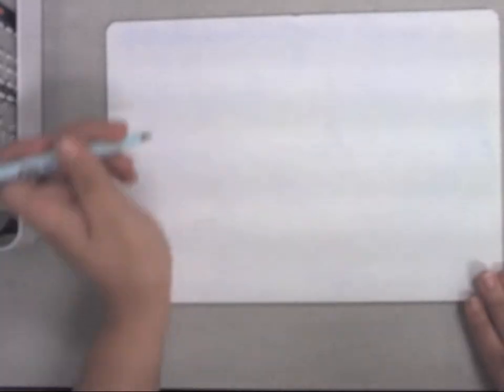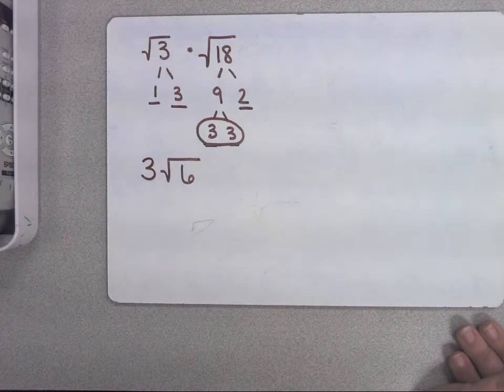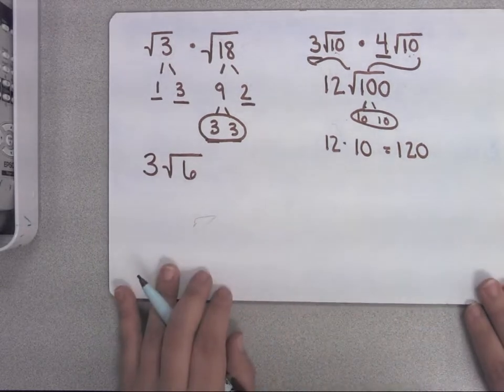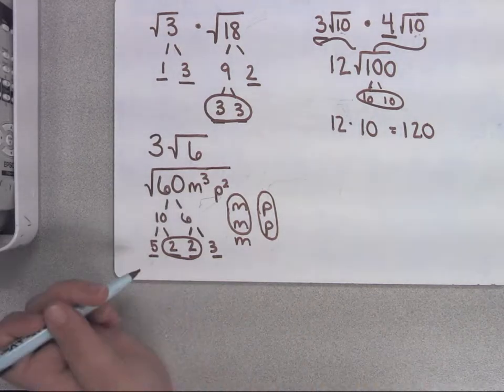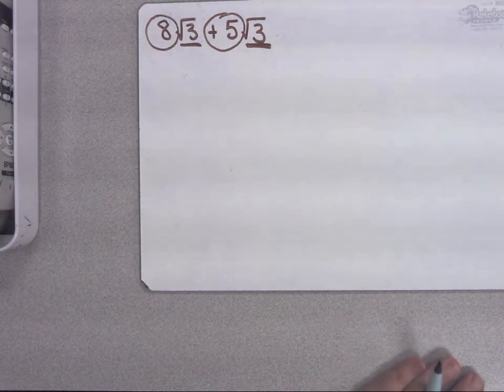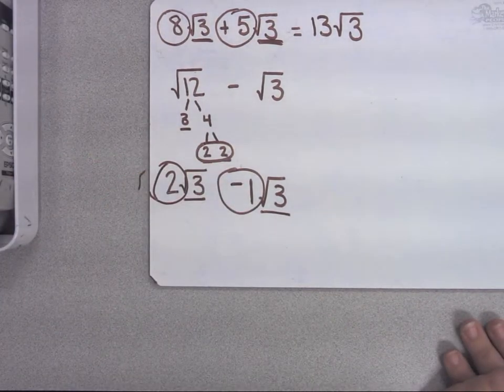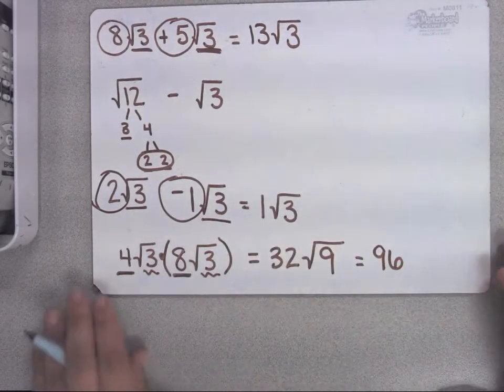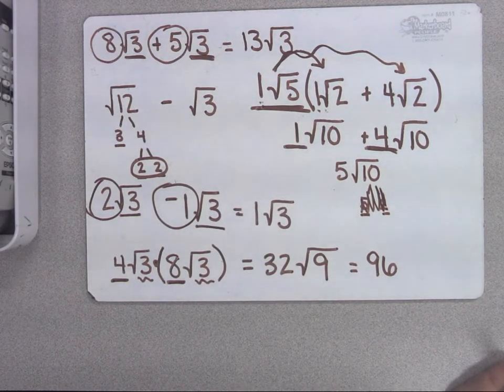7 4 A1 practice0001